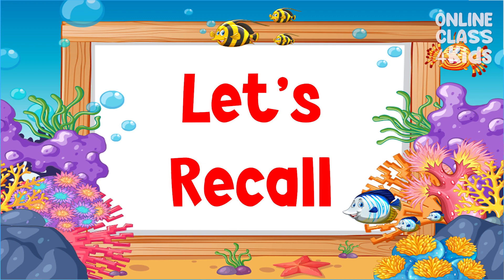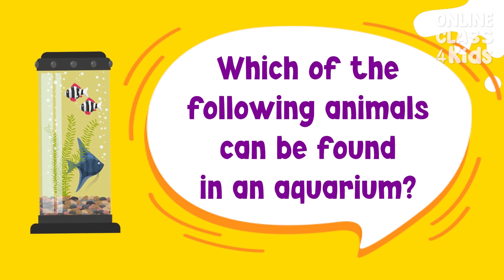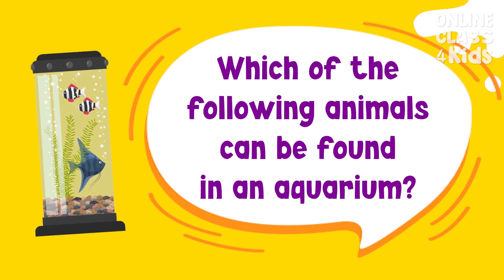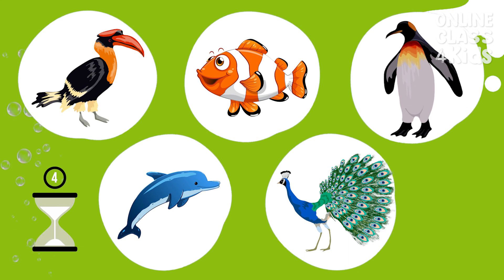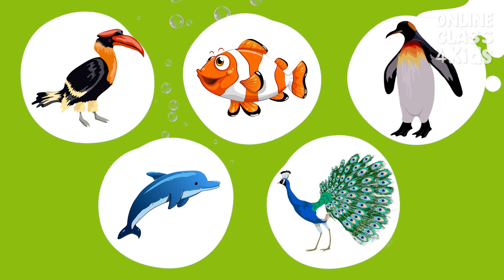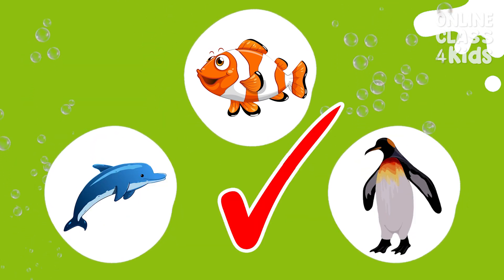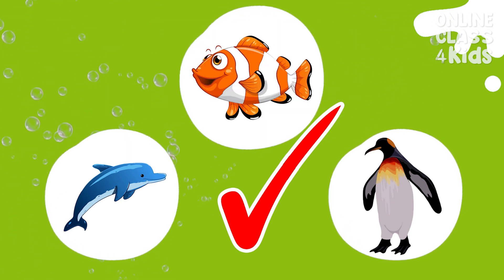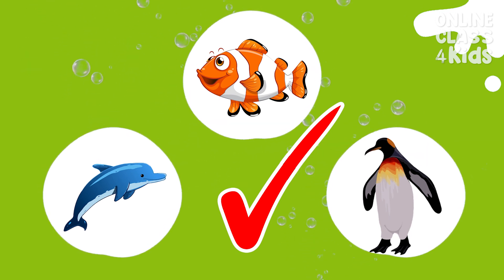Aquariums | Aquatic Animals | Fish | Science Lesson | Educational Videos for Kids | Animals Names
Explore the colorful aquarium packed with marine life and plants.
You can have a small or a big one at home, and seeing it every day will make you feel wonderful!